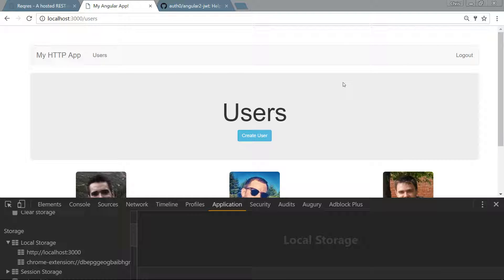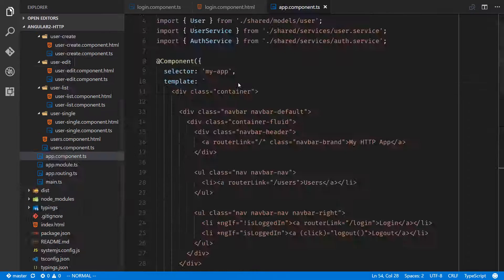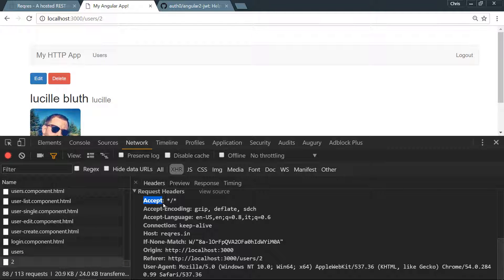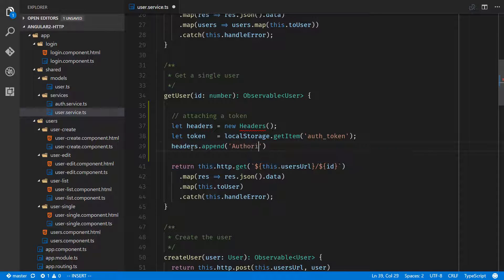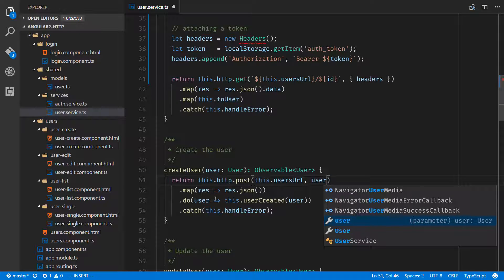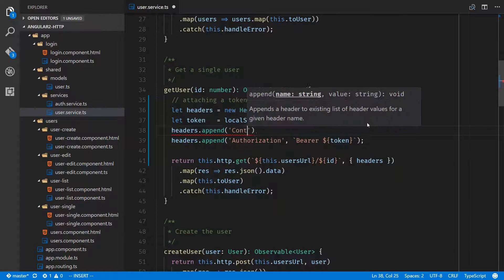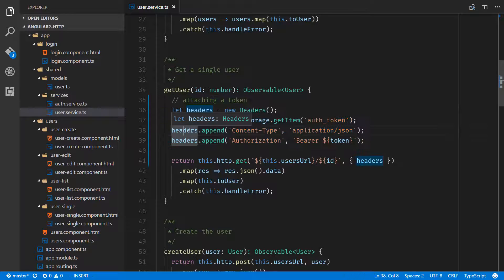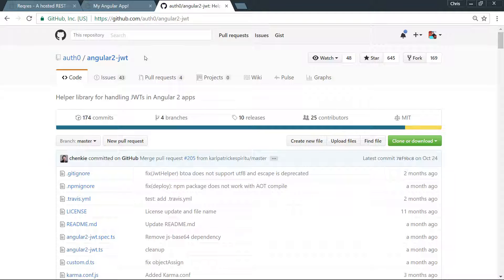[Angular2- HTTP & Observables] Angular JS 2 - Lesson 19 Attaching Tokens